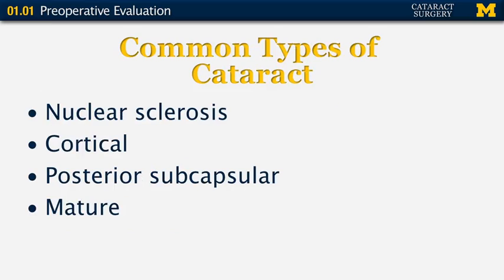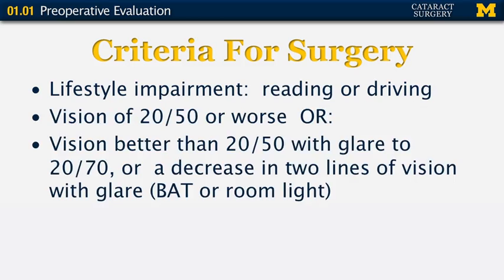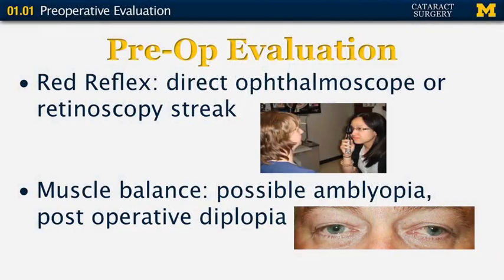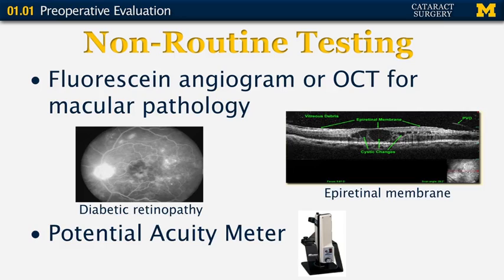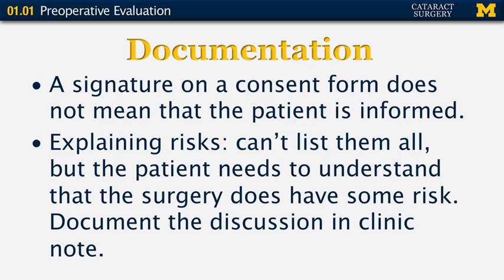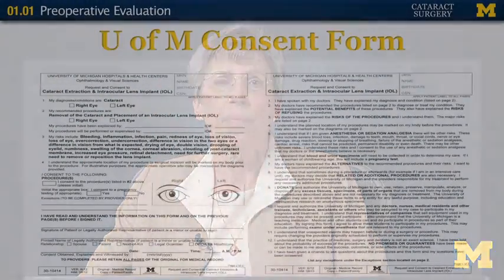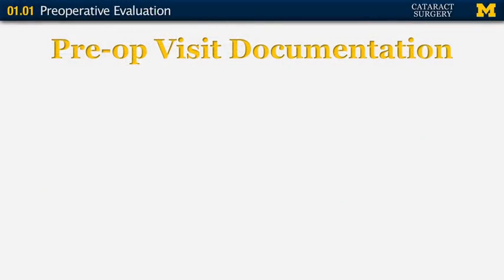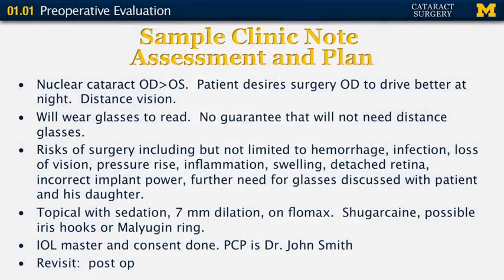Cataract Op (Step by Step...Ooh Baby): [1] Preoperative Evaluation